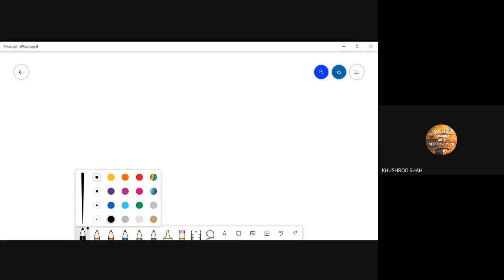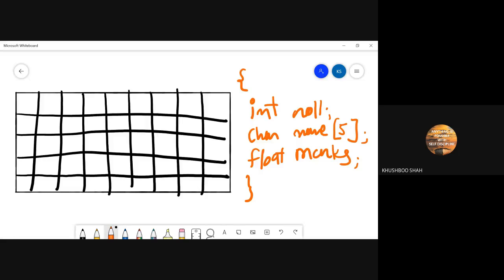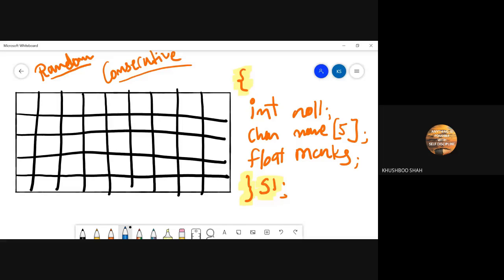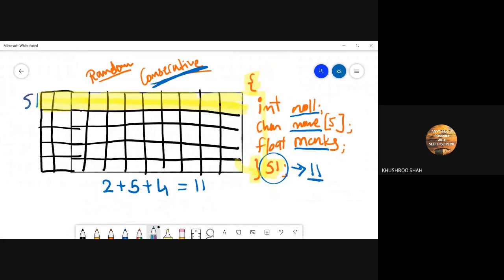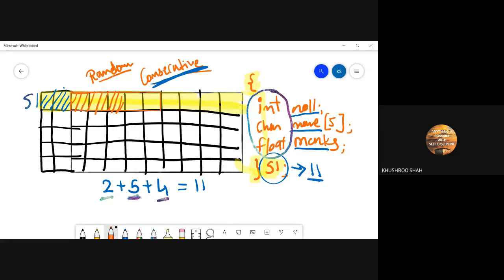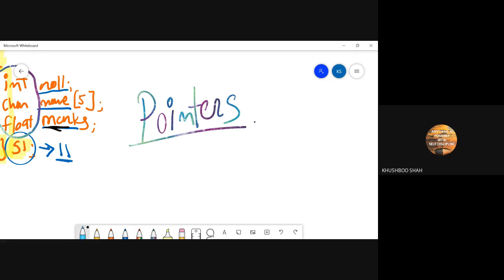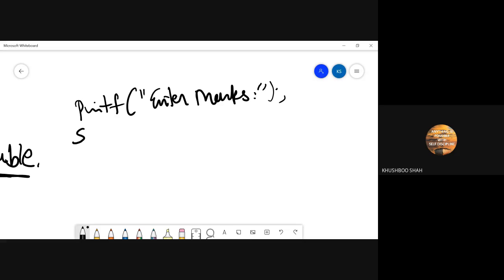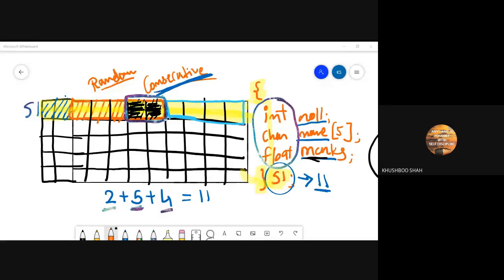Structure - Dummy Variables